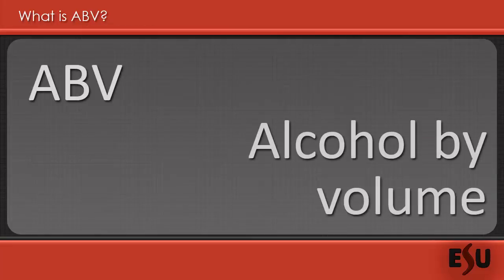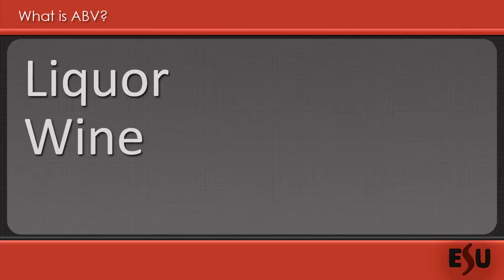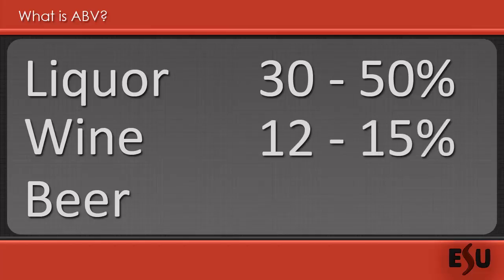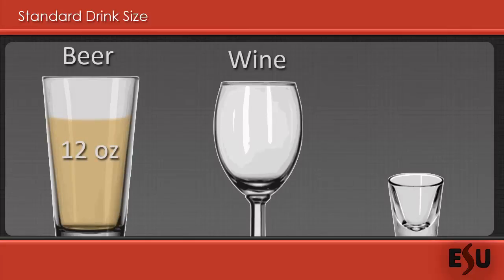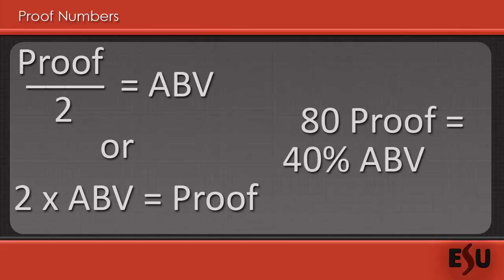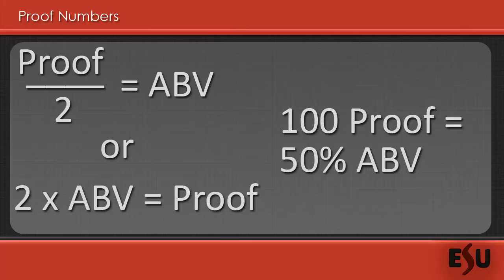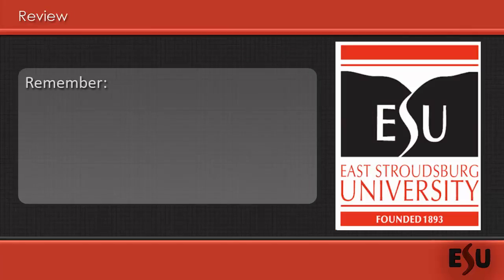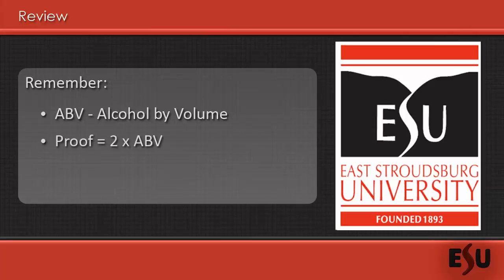Alcohol Measurements (ABV, Proof, and BAC) - ESU Health Education and AToD Prevention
In this video we discuss various alcohol related measurements including ABV (Alcohol by Volume), Proof Numbers, and BAC (Blood Alcohol Content).